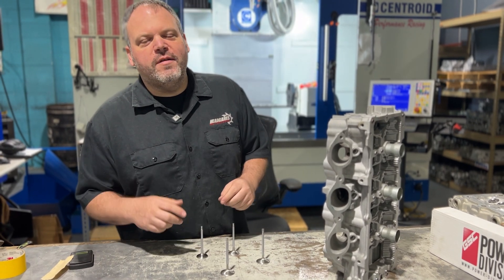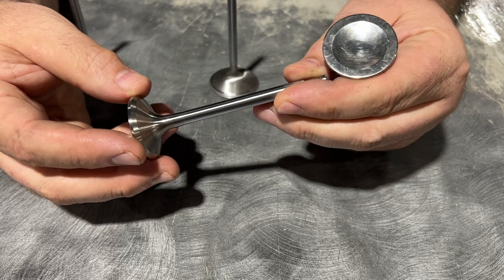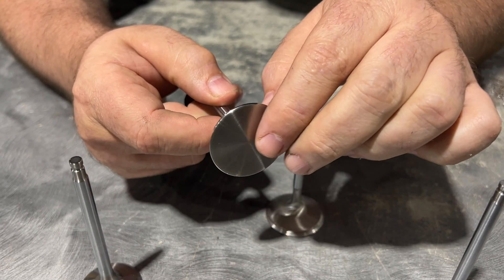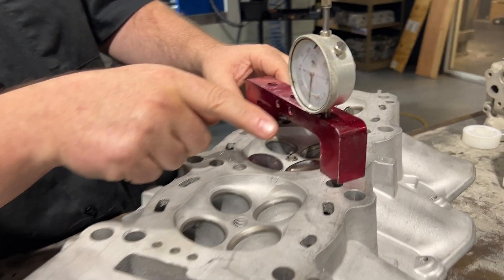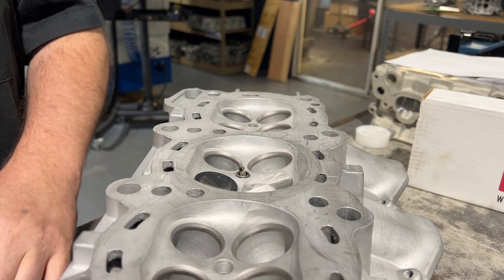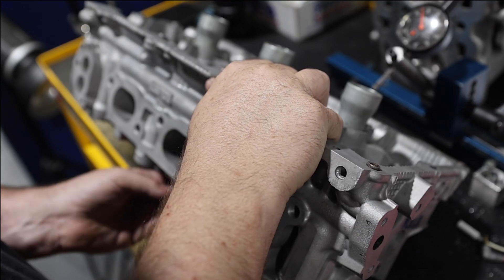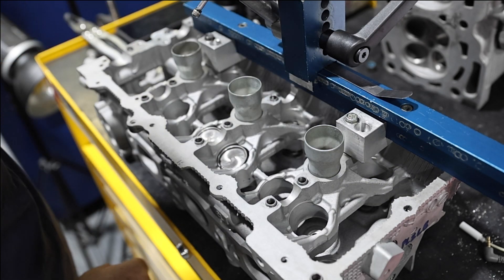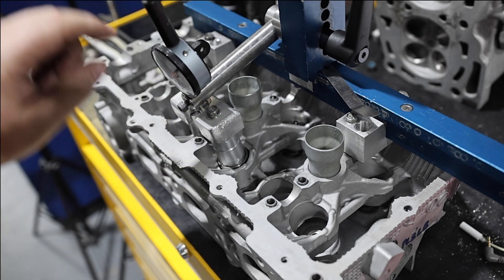In-Depth Analysis: GSC Power Division new VR38 Valves + Flow Testing! Watch this before you buy!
GSC Power Division is a key partner for us, and we are currently evaluating their new race spec valves designed for the VR38 engine. This project provides a unique opportunity to showcase the intricate process of research and development that we engage in with manufacturers before products are released to the public. It's a testament to our commitment to innovation and quality.